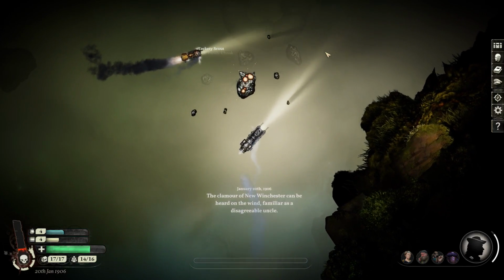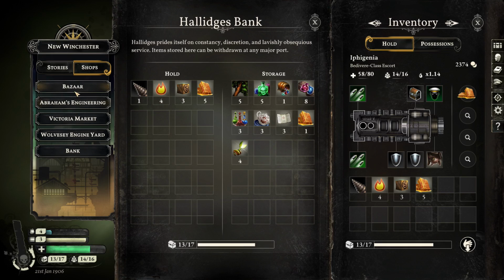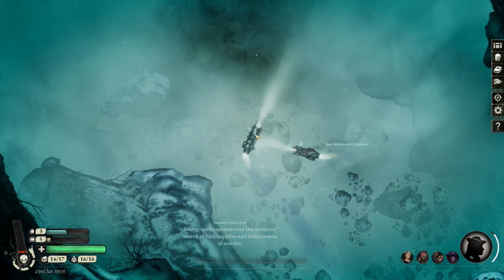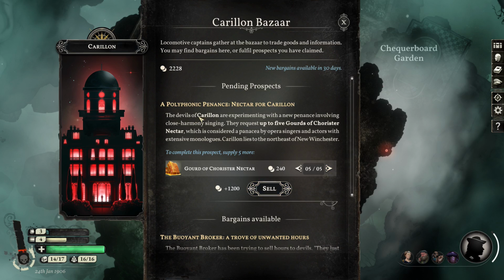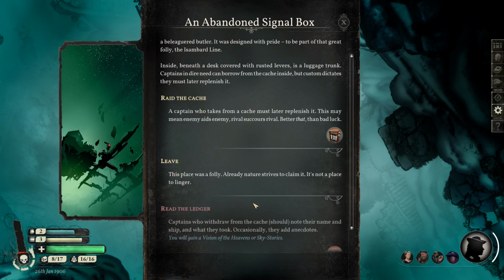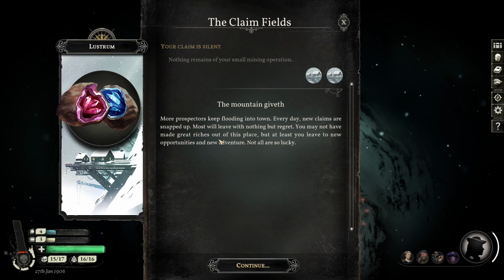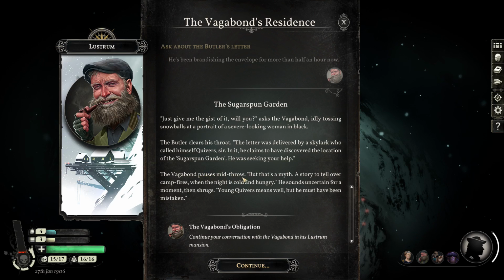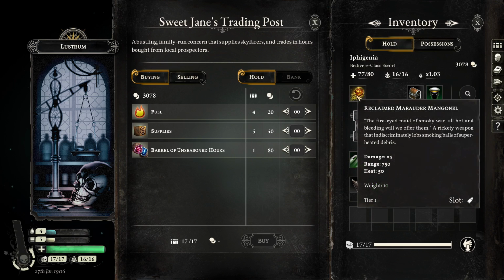A mansion half-buried in the snow - Let's Play Sunless Skies #45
Sunless Skies is a Gothic Horror roleplay game with a focus on exploration and exquisite storytelling for PC, Mac and Linux. From the same studio that brought us Sunless Seas. I'm really excited for this one. Let's play!